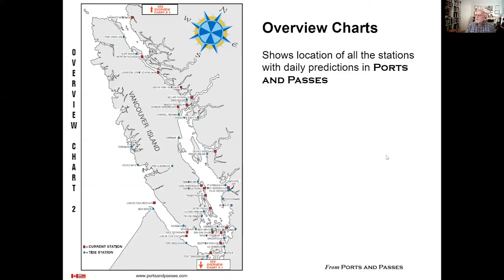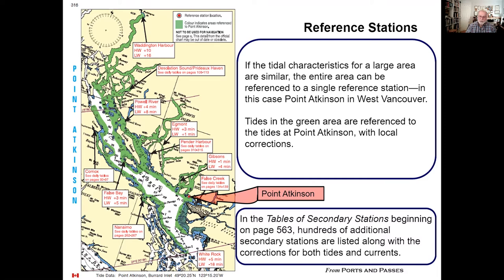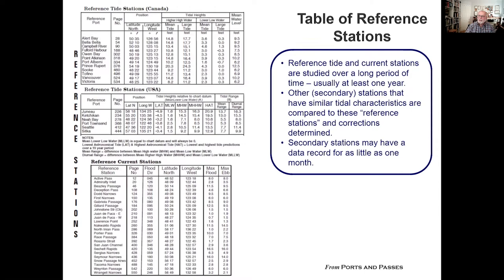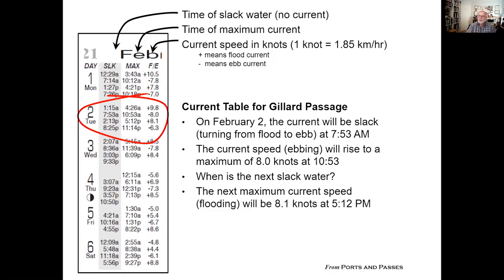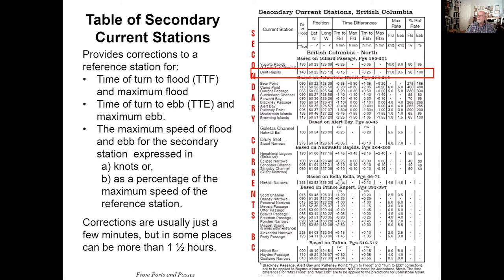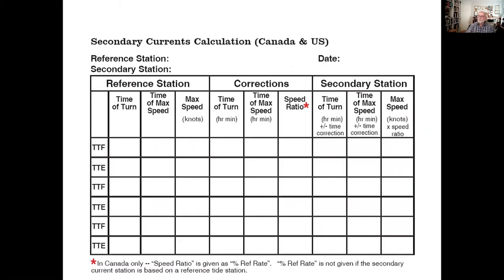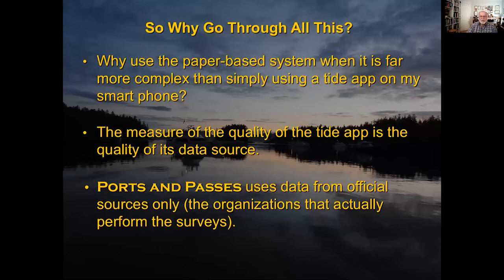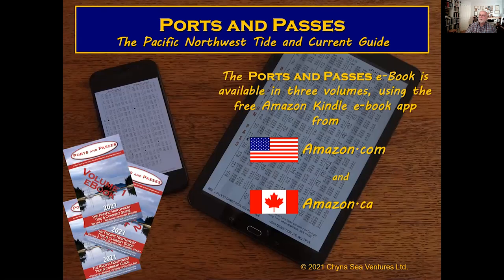The Pacific Northwest Tide and Current Guide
"Ports and Passes provide tide and current data for the entire Pacific Northwest, including all Washington inside waters, British Columbia and SE Alaska. It is the most popular tide and current guide in the Pacific Northwest and has been trusted for more than 20 years by commercial and recreational users alike. But Ports and Passes does not just provide tide and current data. It also helps the reader understand:

· How tides are related to currents
· How currents interact with winds and waves
· The difference between tidal predictions and actual observed tide levels
· How to calculate intermediate tidal heights and intermediate current strength
· How to determine tides and currents at secondary locations

With the cancellation of printed guides from the United States NOAA and Canadian Hydrographic Service, Ports and Passes is the only tide and current guide that combines high- quality tide and current data from official sources with comprehensive Pacific Northwest coverage.

Track Title: ""Ocean Side"" by Daniel King

Writer Name: Rik Hendrikus Marinus van Dun
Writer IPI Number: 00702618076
Writer PRO: BUMA/STEMRA
Writer Percentage: 50.0%
Writer Name: Jonathan Thomas Jubels
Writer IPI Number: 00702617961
Writer PRO: BUMA/STEMRA
Writer Percentage: 50.0%
Publisher Name: A SOUNDSTRIPE PRODUCTION
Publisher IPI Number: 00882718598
Publisher PRO: ASCAP
Publisher Percentage: 100.0%"